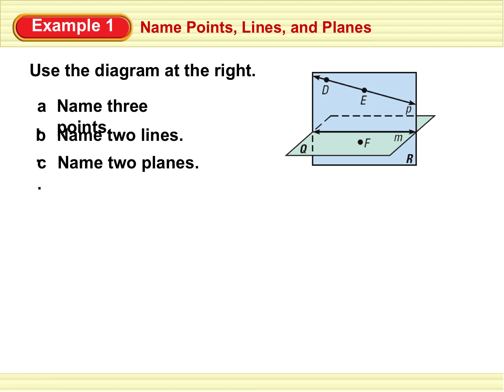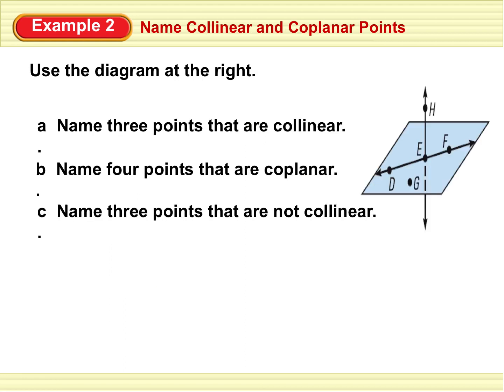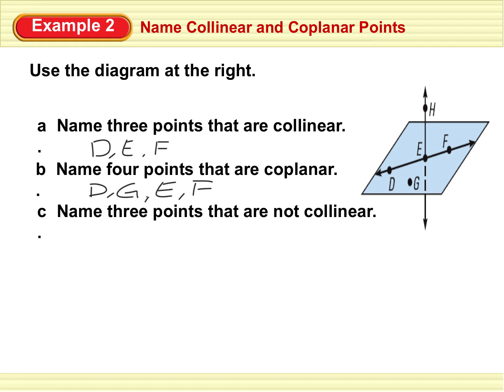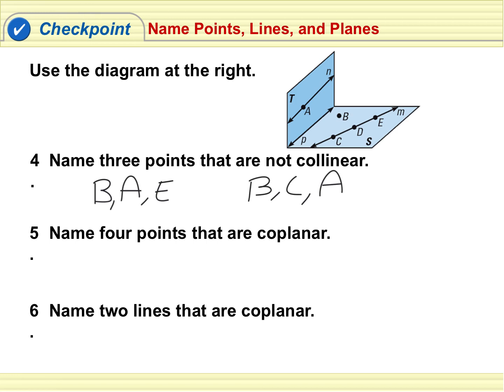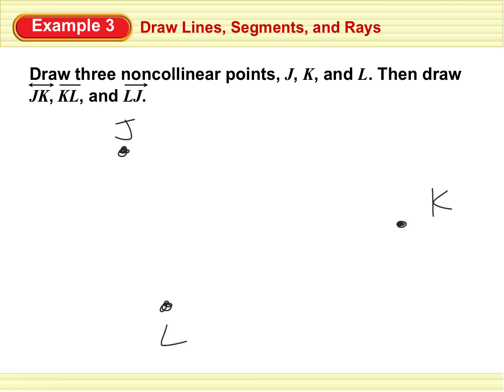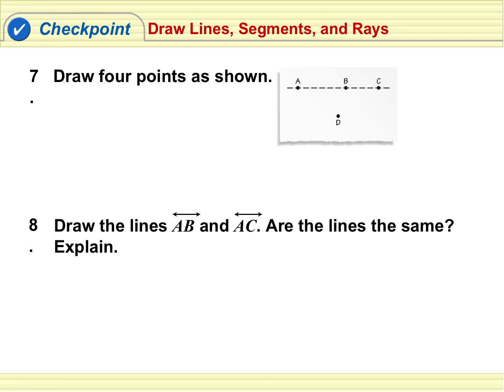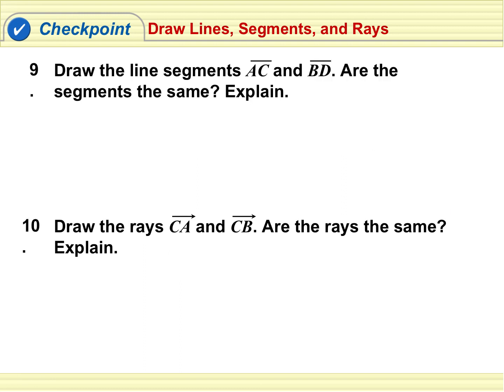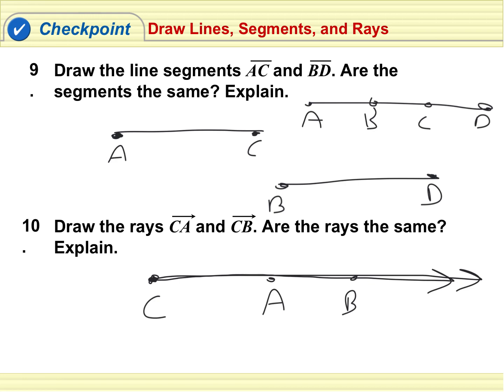GC Lesson 1.3 Notes